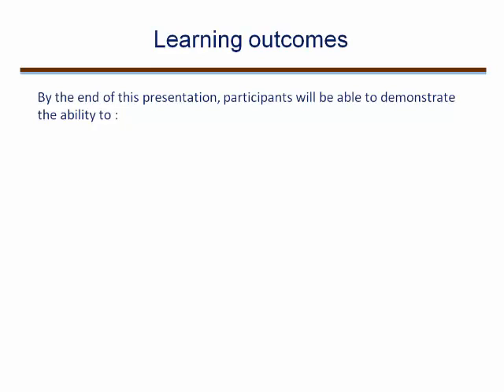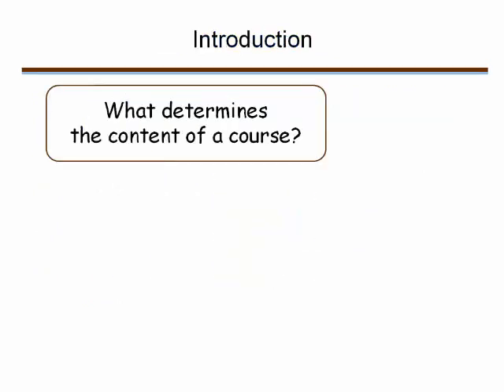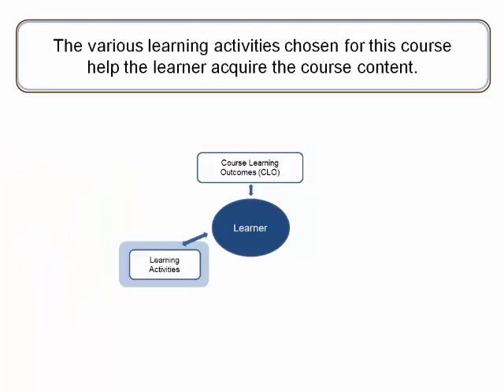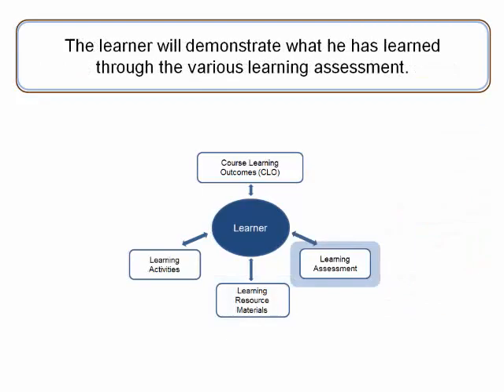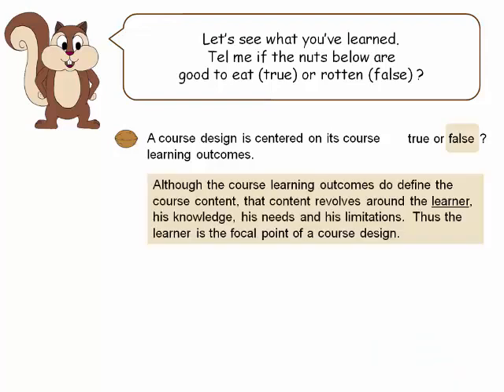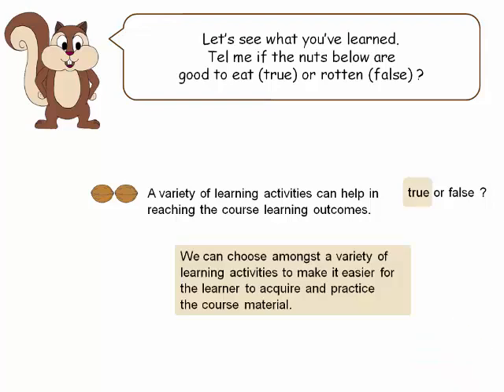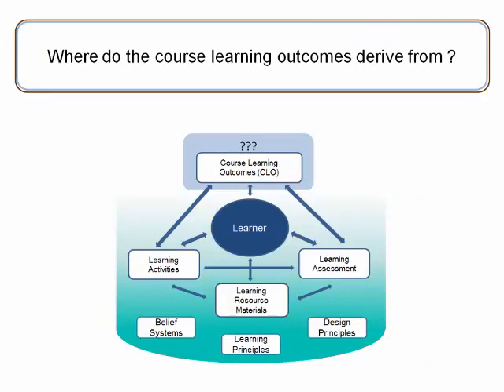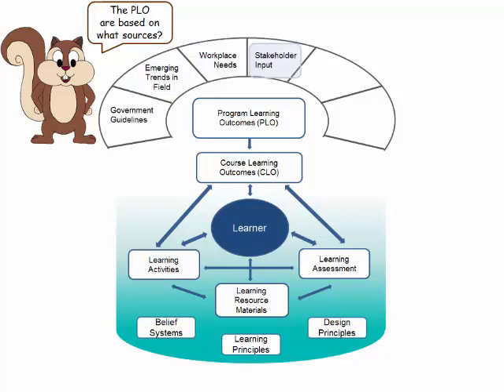Curriculum Road Map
Video from: ABC Planning Team